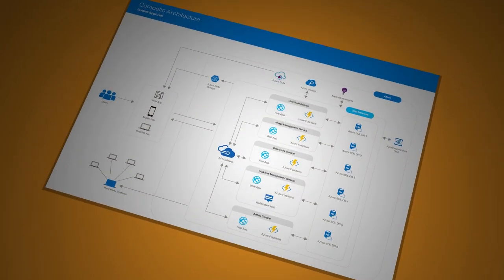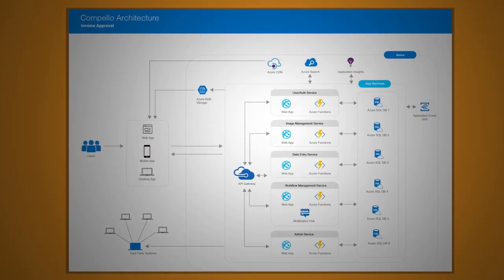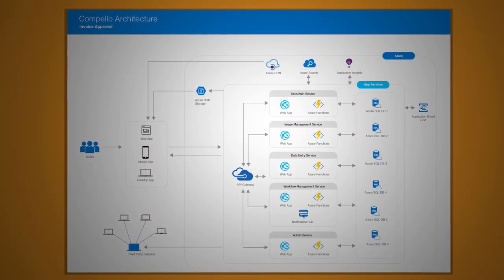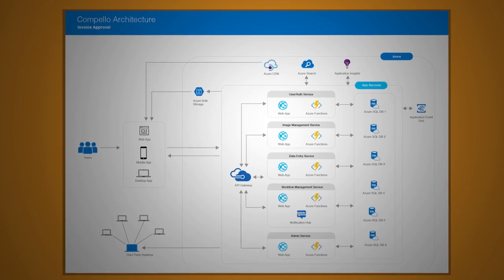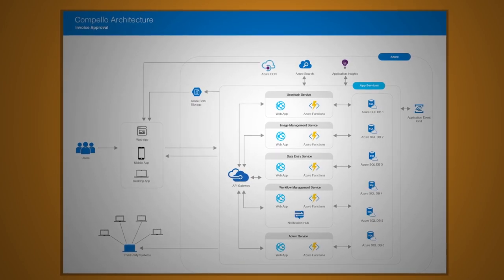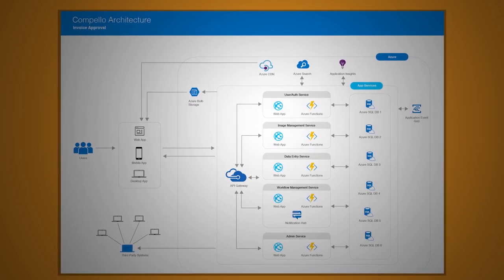Architecture in 5 Minutes: Compello